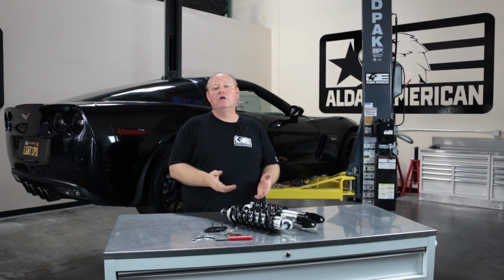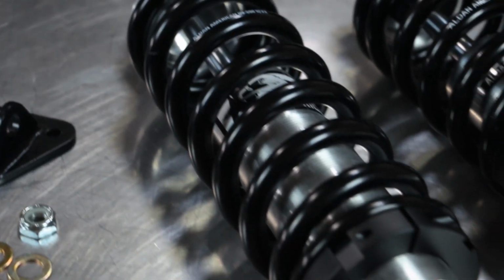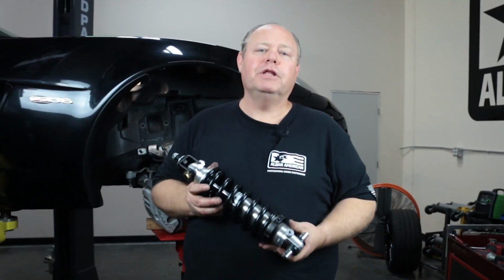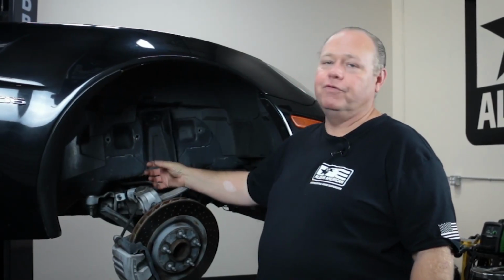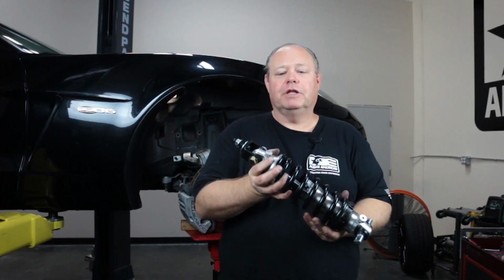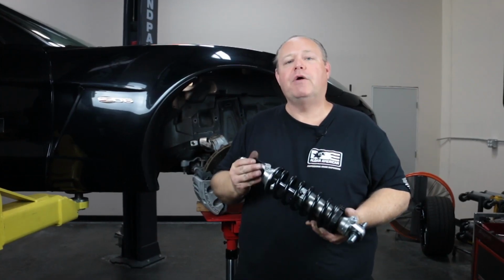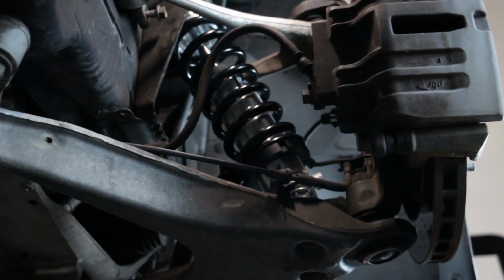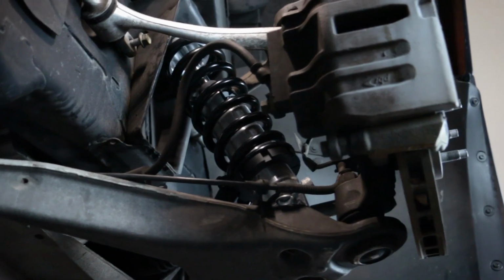C5 Corvette Install Front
Aldan American Coilover Kits are designed to enhance the performance of 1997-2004 Chevy C5 Corvettes by providing sportier handling that hugs curves, whether you're driving on the street or the track. These high-performance coilover kits feature fully adjustable coil-over shocks that can lower ride height by up to 2.0 inches, making them perfect for street applications.

Installation is easy since these kits are 100% bolt-on and require no cutting or welding. The parts are specifically designed to match the OEM spring and shock fitments of 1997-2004 Chevrolet Corvettes. Aldan kits offer multiple adjustment settings, including adjustable shock valving, which can increase traction and improve handling and ride comfort.

FEATURES & BENEFITS
- Made in the U.S.A.
- True Bolt-On Design
- Properly Lowers 0.0-2.0” From Stock
- Fully Adjustable – Improves Handling & Control
- Smoother Ride on The Street
- Easy To Tune With Turn Dial Adjustment – Set To Your Liking!
- Aldan Shocks are Fully Rebuildable & Serviceable
- Lifetime Warranty